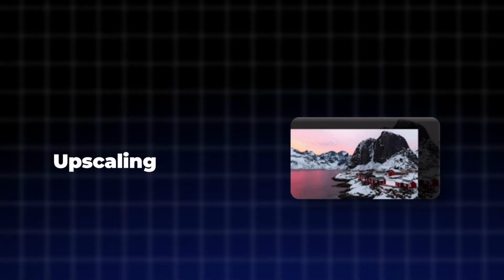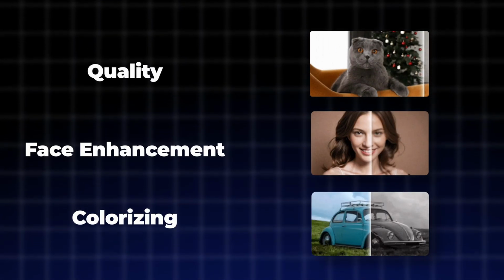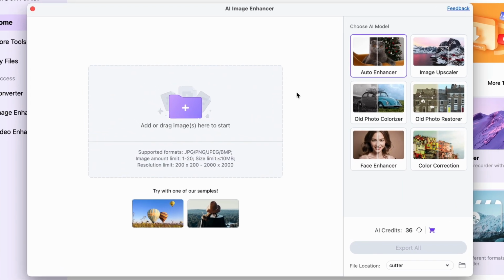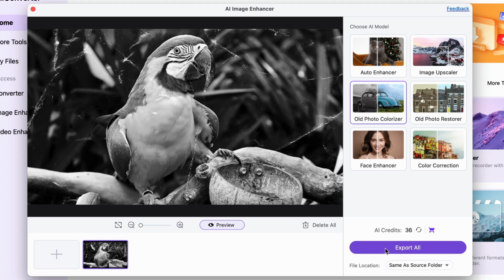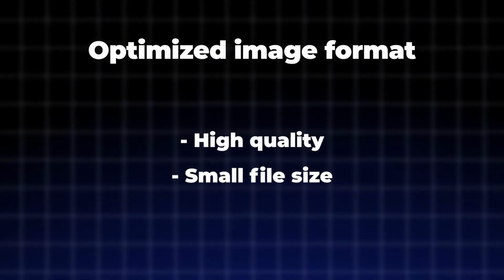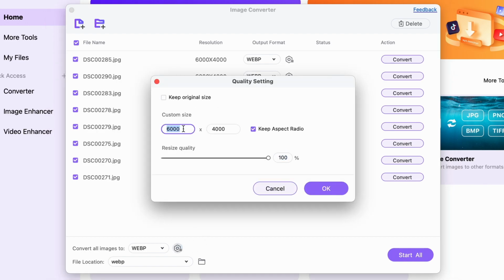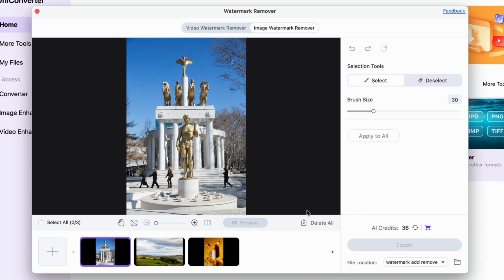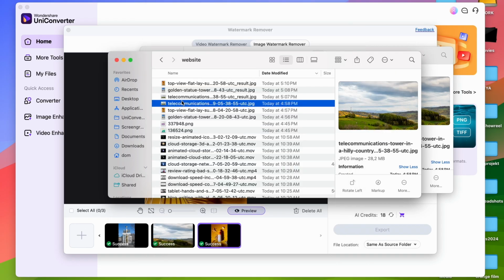Optimize Images for Your Website 🚀 | Convert JPG/RAW to WEBP Without Losing Quality!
Optimize images for your website and boost loading speed instantly! In this tutorial, we’ll show you how to convert JPG or RAW files to WEBP format using Wondershare UniConverter — reducing image file sizes by up to 90% without sacrificing quality. Perfect for bloggers, developers, or anyone looking to make their site load faster and rank higher on Google. Try UniConverter Image Enhancer
Learn how to convert ​JPG/RAW to WEBP format in seconds using Wondershare UniConverter—cut file sizes by ​90% without losing quality! Perfect for bloggers, web designers, or anyone struggling with limited hosting storage.

👉 Join our official Discord community and get 100 FREE AI credits! Enhance your videos and images with AI

⌚ Timestamps
0:00 – Intro: Why Optimize Images for Your Website
0:43 – Enhance and Prepare Images with AI
2:09 – Convert JPG/RAW to WEBP Format
3:26 – Boost Website Speed with Smaller Images